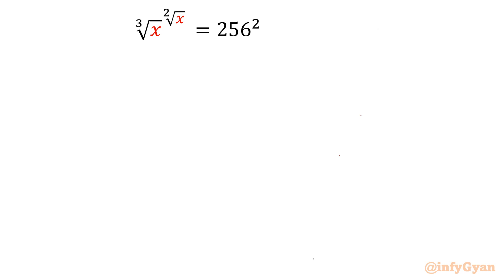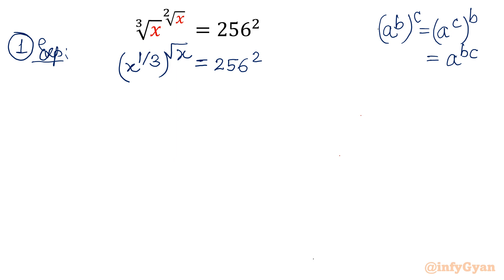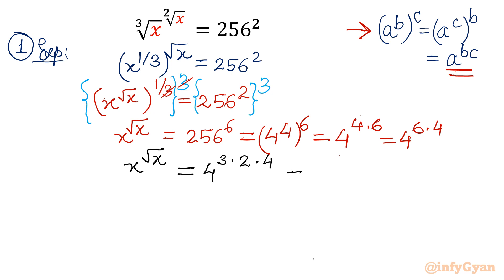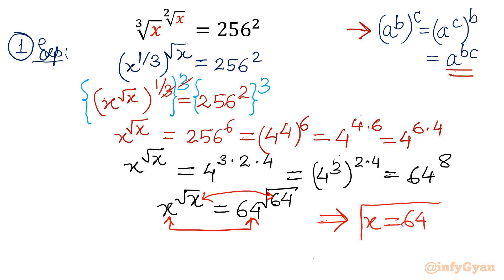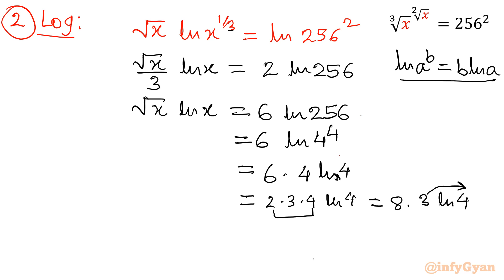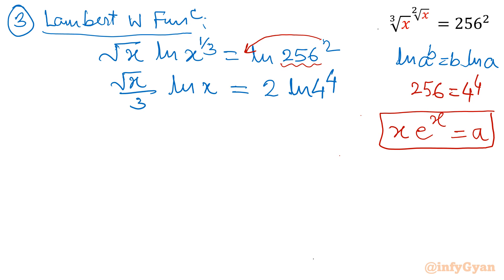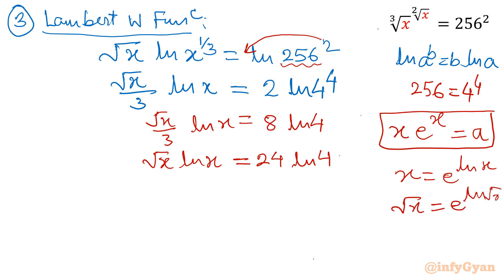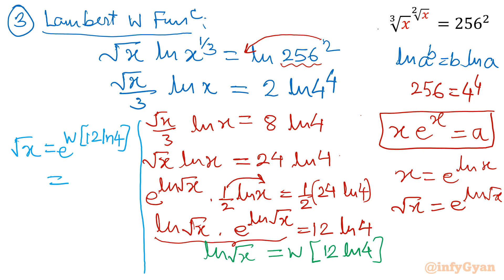Challenge Accepted: Solving the Radical Exponential Equation Puzzle!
Get ready to witness a battle of wits as I take on the mind-bending challenge of solving a radical exponential equation! 🧠🔍 In this exciting video, I dive into the depths of mathematical complexity, determined to conquer this intricate puzzle step by step. Will I crack the code and emerge victorious, or will this equation prove to be the ultimate test of my problem-solving skills? Join me on this journey as I break down the equation, share insights, and reveal strategies that could help crack even the most daunting math mysteries. Whether you're a math enthusiast or just love a good brain teaser, this video promises an adventure that will keep you hooked till the very end. Can the power of logic and determination prevail over the challenge accepted? Tune in to find out! 💡🎯

Topics covered:
Logarithms
Exponential equations
Exponents
Properties of exponents
Algebra
Algebraic manipulations
Math Olympiad
Algebraic challenge
Math Challenge
Exponentials
Graph theory
Graphs
Exponential function
Algebra
Math

10 Key moments of this video:
0:00  Introduction
0:36  Exponents
0:48  Exponent rules
1:50  Algebraic manipulations
3:52  Logarithms
4:25  Properties of logarithms
6:45  Lambert W function
8:18  Finding x
10:25  Graphs
11:36  Unique solution